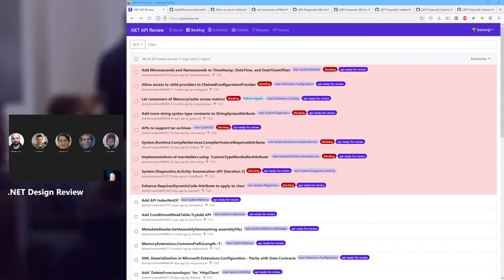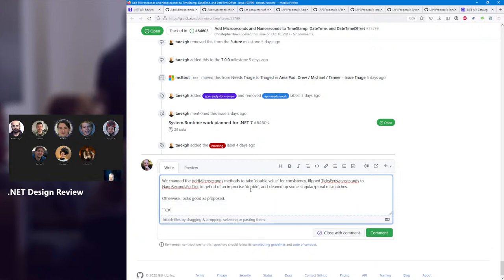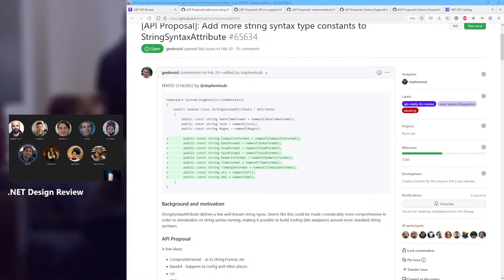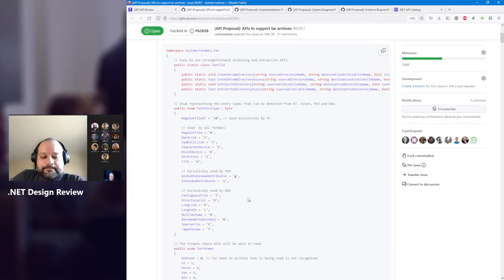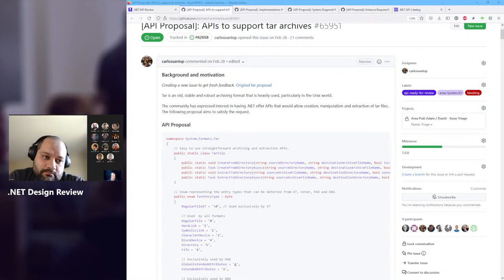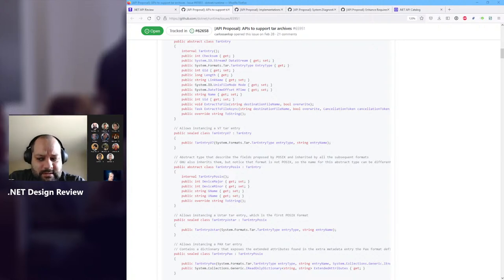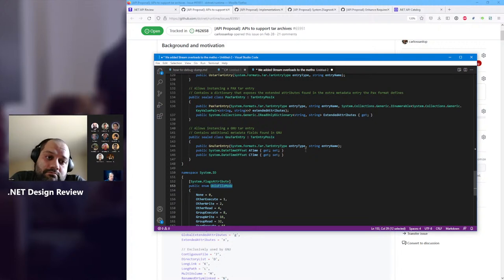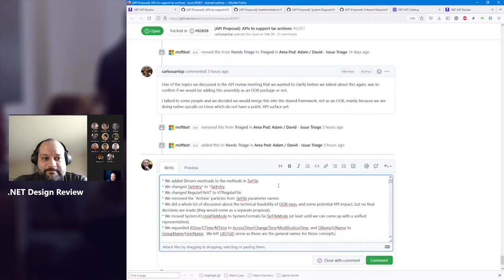GitHub Quick Reviews